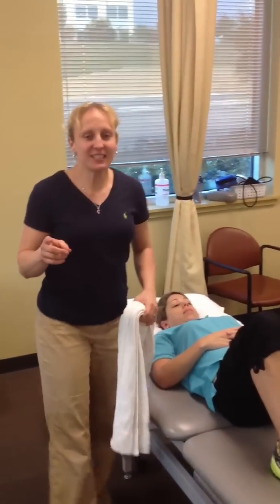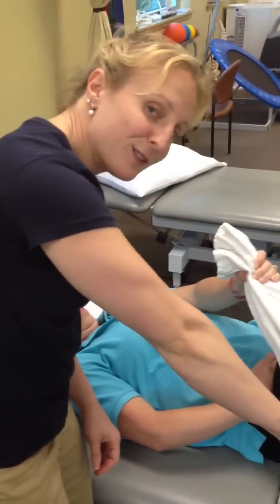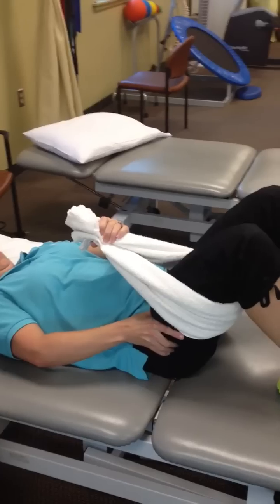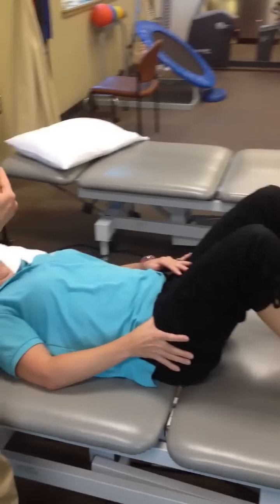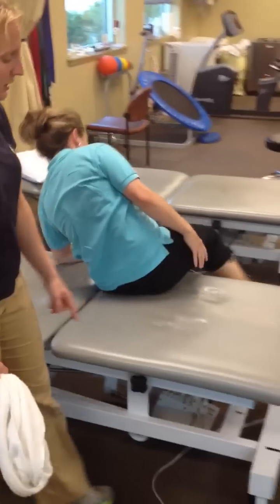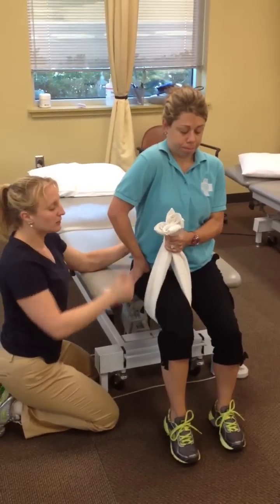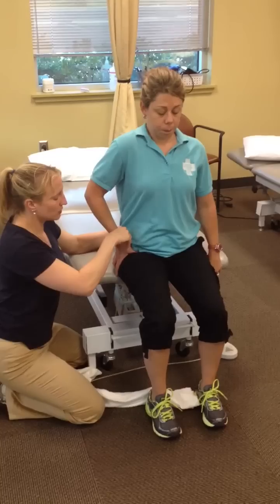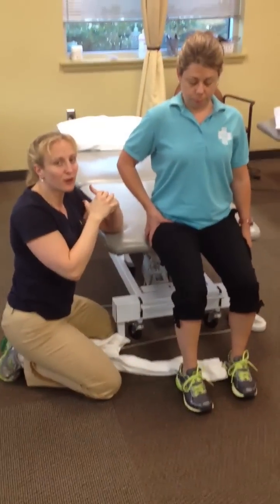Iliopsoas Hip Flexion with Self Mobilization Progression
This is the progression of the iliopsoas hip flexion exercise with a posterior glide self mobilization.  This exercise is done to train the femoral head to "live" centered in the acetabulum during hip flexion.  This is used to treat femoral anterior glide and femoral anterior glide medial rotation syndrome as described by Shirely Sahrmann.

Exercise from Shirely Sahrmann: Movement impairment